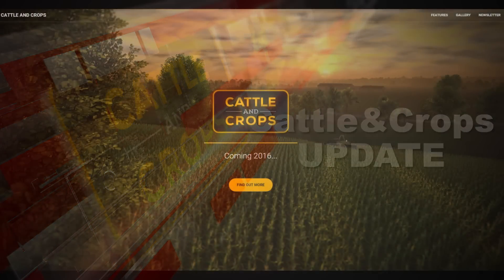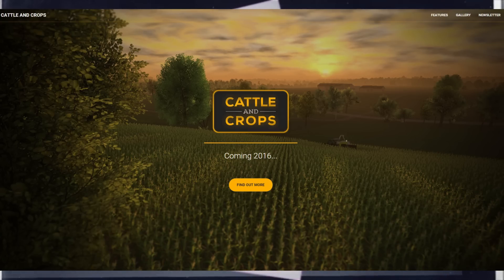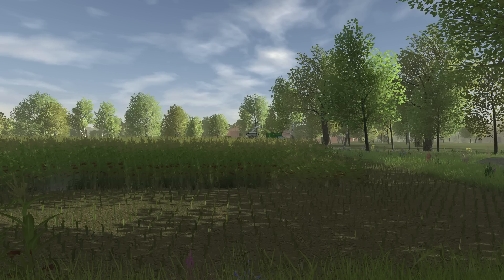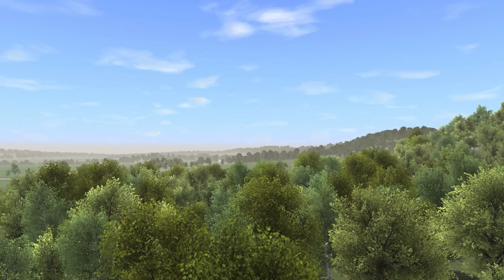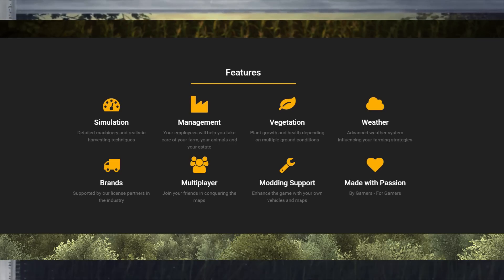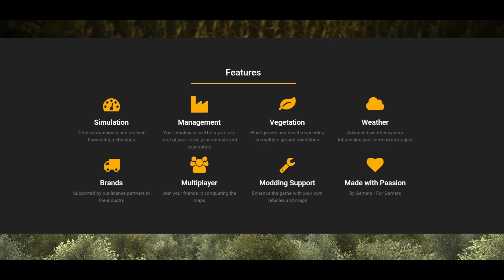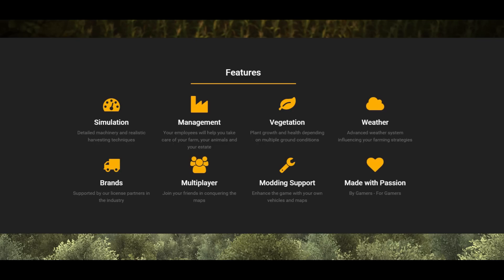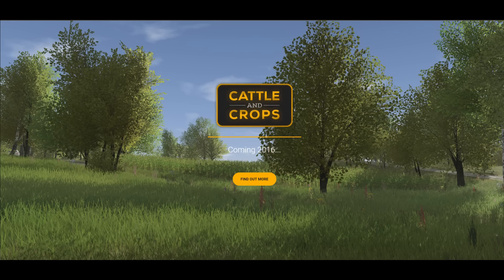Cattle And Crops UPDATE #01 [ENGLISH] Alpha Dev Preview Gameplay HD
Cattle And Crops UPDATE is the first-hand news, info, preview and gameplay magazine here on YouTube, with in depth analysis and special features to keep you all updated on the progress on the upcoming farming simulation and management game "Cattle & Crops"! IN THIS EPISODE: Summary of the german Update #00 and #01 and some small new info bits, enjoy!

We love to read your feedback both to the video and the game in the comments!

About Cattle And Crops

Cattle And Crops is an upcoming, complex and detailed farming simulation and management game. The game ist scheduled to be released in 2016, made by gamers and simulation game fand for gamers!

Features so far (as of production of this video):
• Simulation: Detailed machinery and realistic harvesting techniques
• Management: Your employees will help you take care of your farm, your animals and your estate
• Vegetation: Plant growth and health depending on multiple ground conditions
• Weather: Advanced weather system influencing your farming strategies
• Brands: Supported by our license partners in the industry
• Multiplayer: Join your friends in conquering the maps
• Modding Support: Enhance the game with your own vehicles and maps
• Made with Passion: By Gamers - For Gamers

IMPORTANT NOTE: COPYRIGHT RESTRICTIONS IN PLACE!

Some or all of the video or audio assets in the Cattle And Crops videos produced by GadarolHD are only licensed for single use in this channel. Thereby on reupload or re-use you will get a third party content warning! Please always get in contact with us first before reuploading, modifying or using parts of the video material, and always give credits and links to the original creator using these
Of course you are completely free to share or embed the video using the youtube share function.

WICHTIGER HINWEIS: DAS VIDEO ENTHÄLT EXKLUSIV LIZENSIERTES MATERIAL!

Anders als bei normalen, offiziellen Infovideos sind die in diesem Video verwendeten Ton und Videoassets von mir nur für die einmalige Verwendung in meinem Kanal lizensiert worden, und unterliegen somit dem Copyright einer dritten Partei. Wenn ihr das Video auf eurem Kanal mit oder ohne unsere Erlaubnis neu hochladet bekommt ihr eine Benachrichtigung, dass ihr die Rechte einer dritten Partei verletzt. Haltet bei Problemen daher bitte immer entsprechd Rücksprache, und verwendet bei einer Verwendung des Materiales immer den folgenden Link zur Quellenkennzeichnung für das Videomaterial
Das Video dürft ihr natürlich gerne in eurem Kanal oder in Playlists verlinken oder auf euren Webseiten oder auf sozialen Plattformen einbinden, wenn ihr dafür den originalen YouTube "Embed" oder "Share" - Code verwendet. Besten Dank für euer Verständnis!